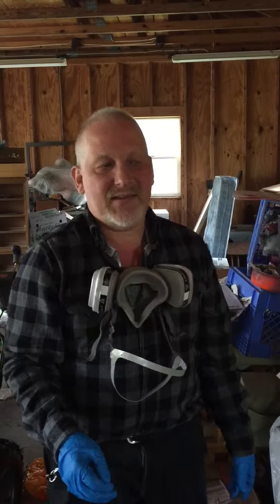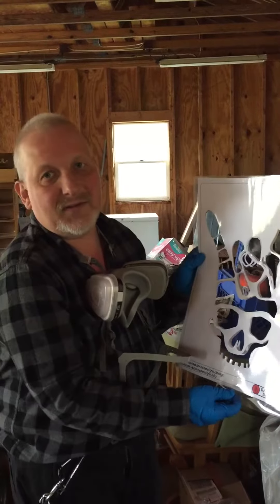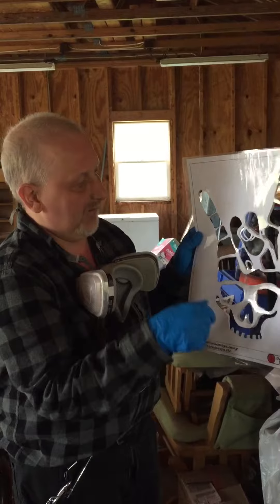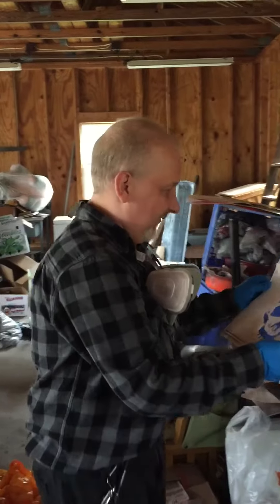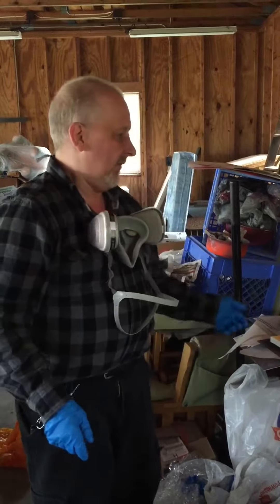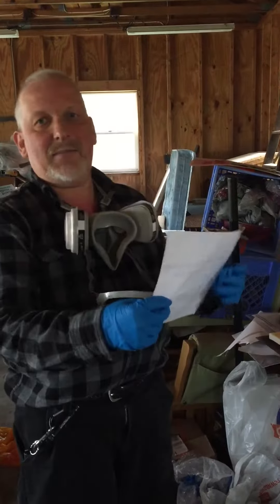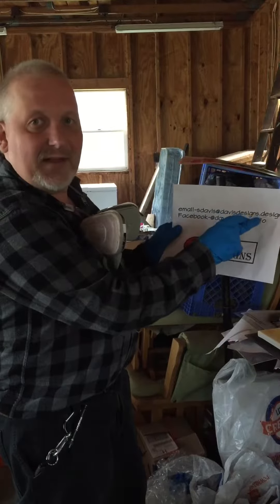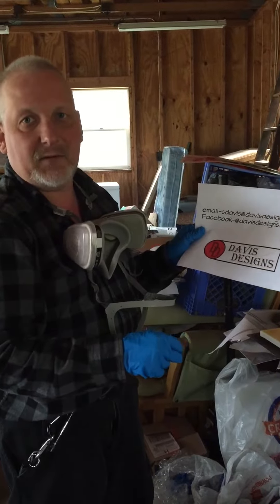Davis Designs- heavy metal skull spray paint art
A painting done with spray paint and a stencil drawing done with AutoCAD